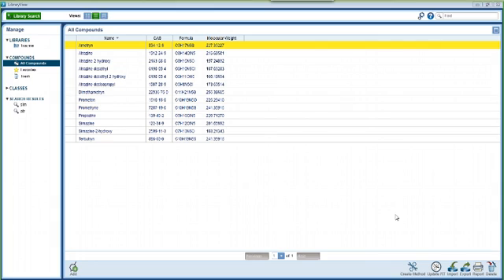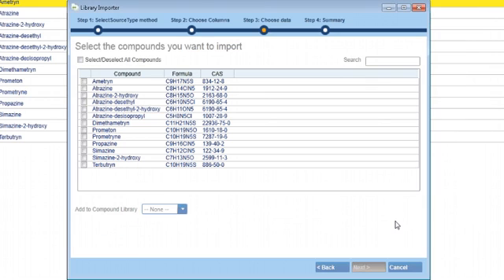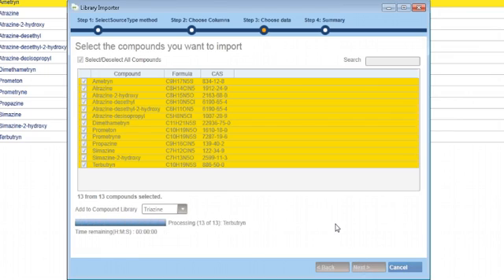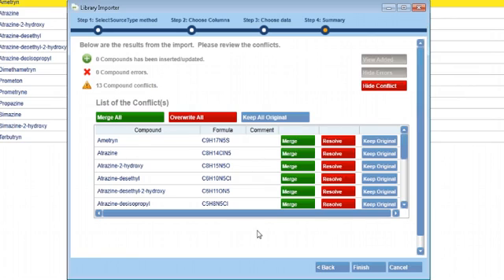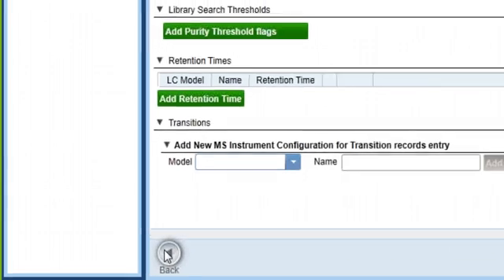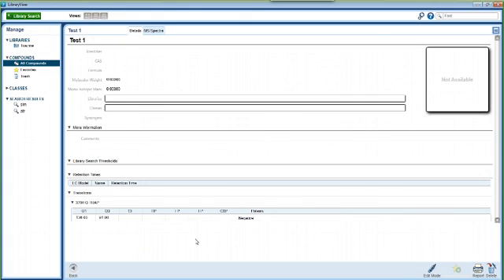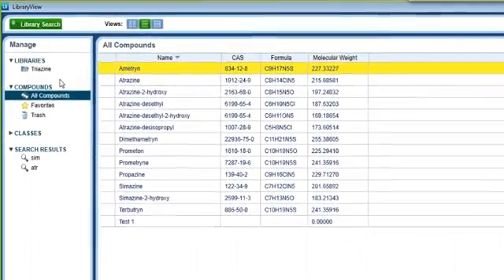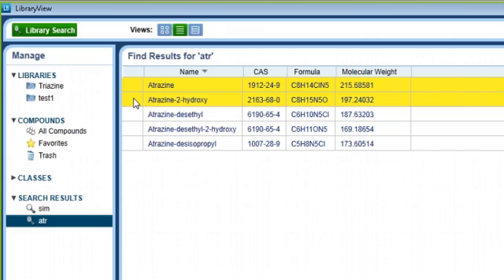Learn how to Import and/or Build and Modify Libraries in the LibraryView™ Software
Use this how-to video to learn how to use the LibraryView™ Software from AB SCIEX.